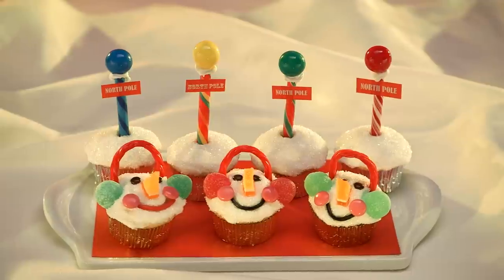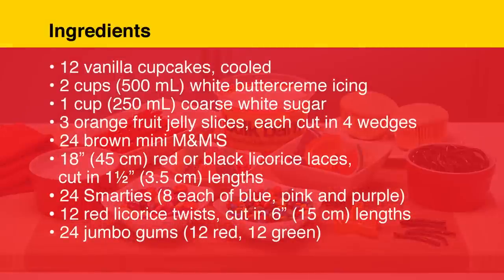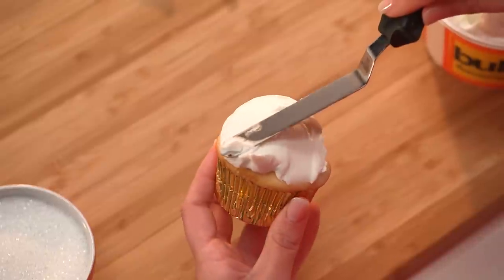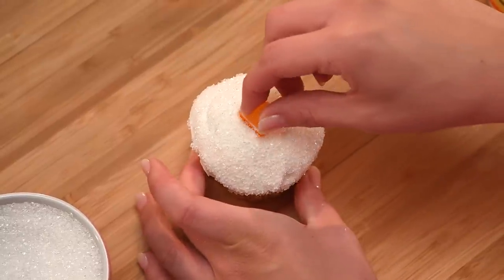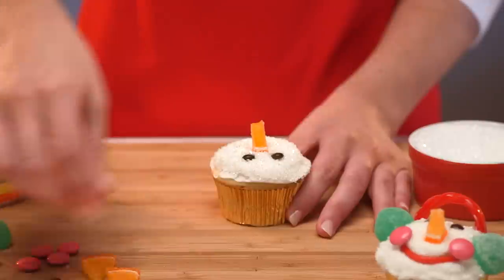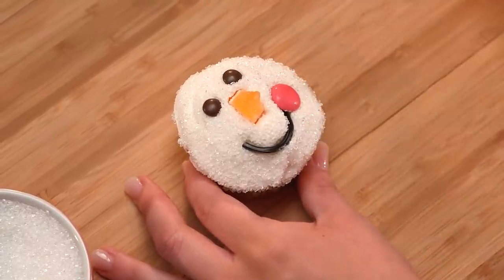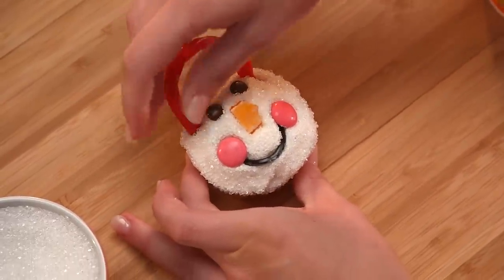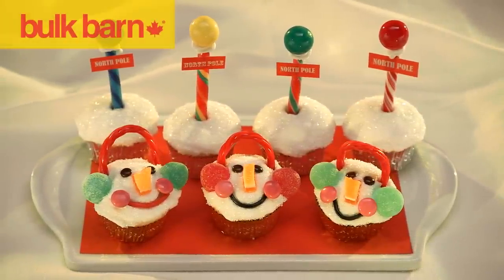Snowman Cupcakes - Bulk Barn Recipe